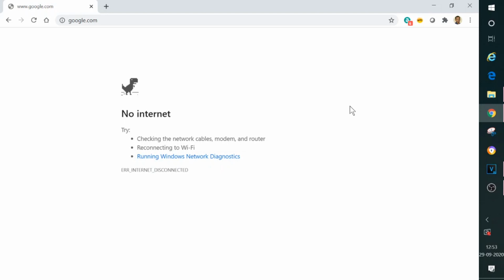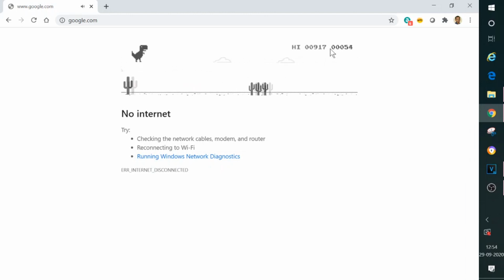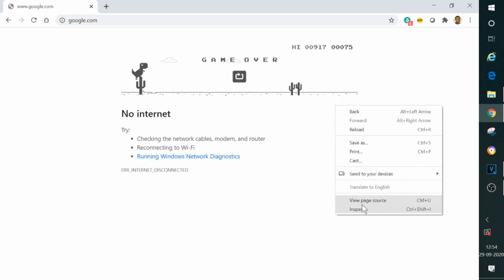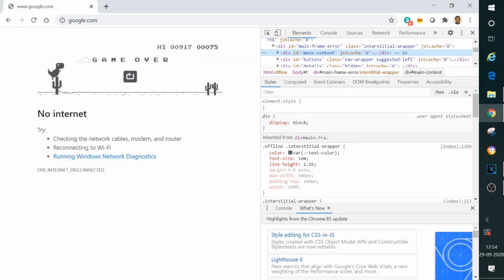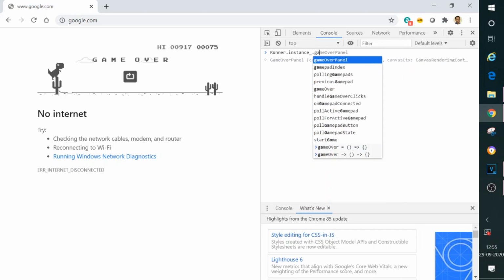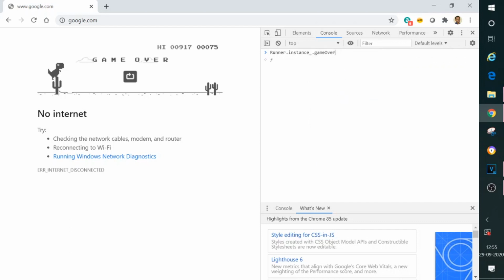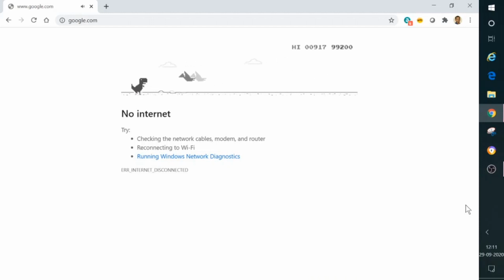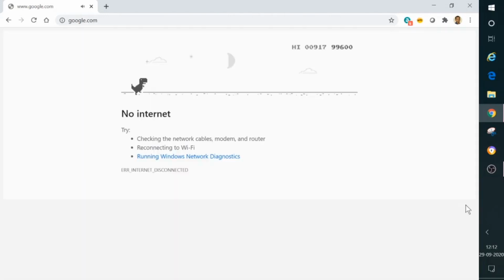How to hack google chrome dinosaur game?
This video shows how to hack the google chrome dinosaur game to score unlimited number of points!